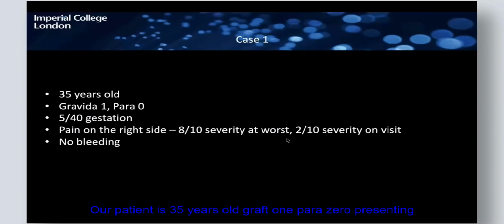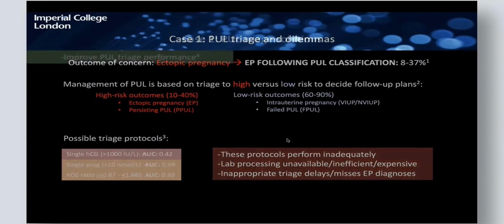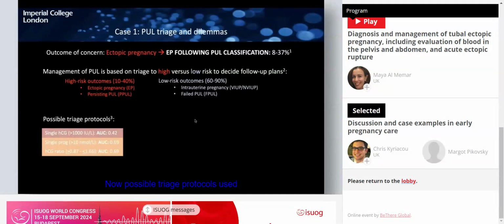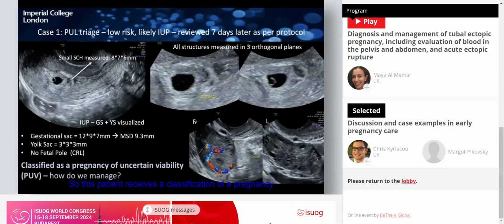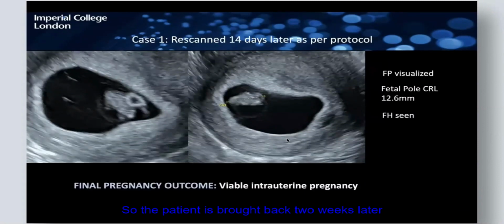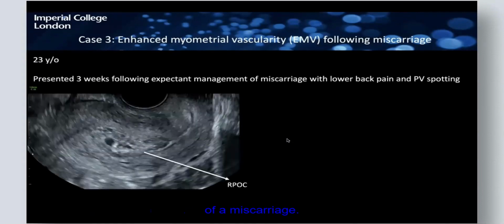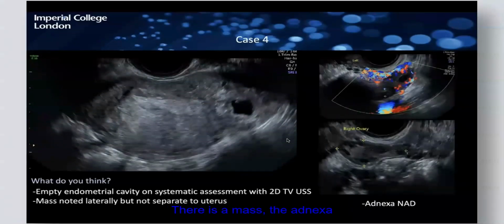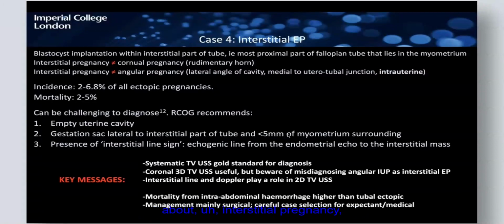Жирэмсний эрт үеийн эхо ба тохиолдлын хэлэлцүүлэг